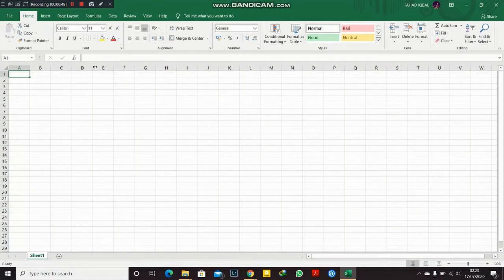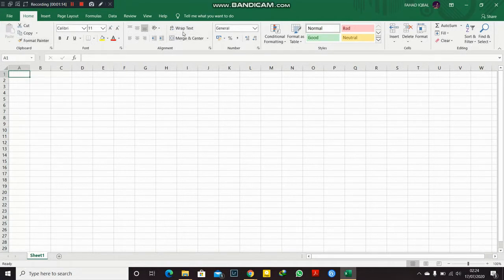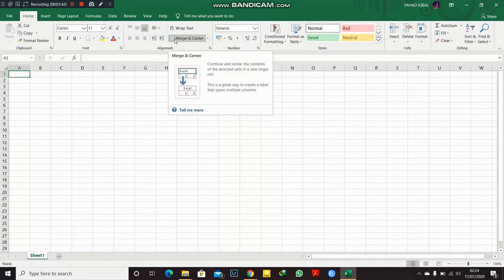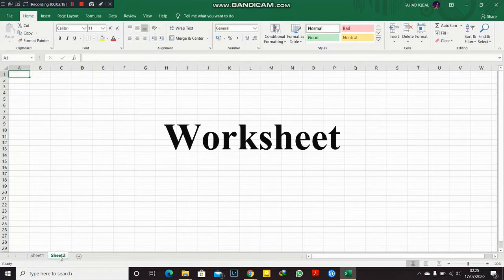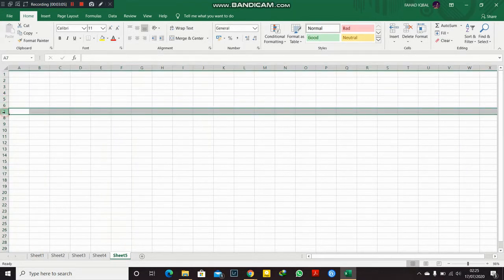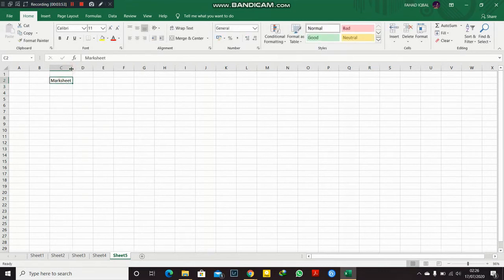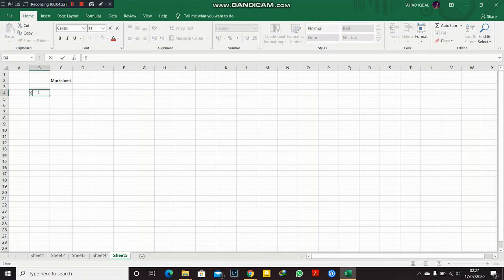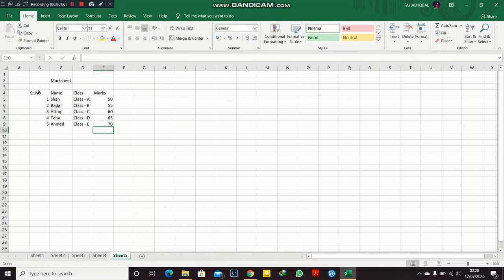Learn Excel Complete Course in English | Lecture 2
A video about Excel Basic understanding.
Menu Bar
Group
Ribbon
Workbook
Worksheet
Zoom in/ Out
Columns
Rows
Data Entry